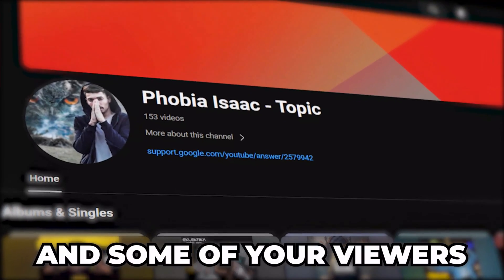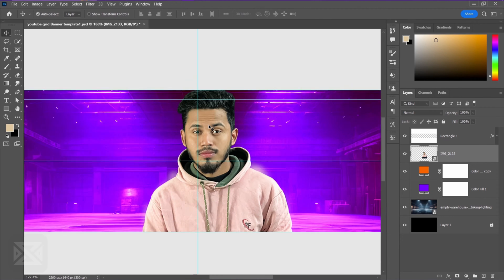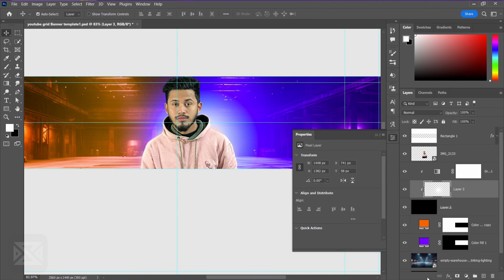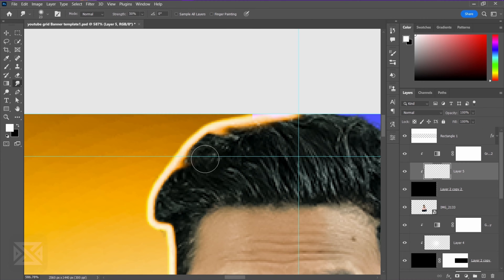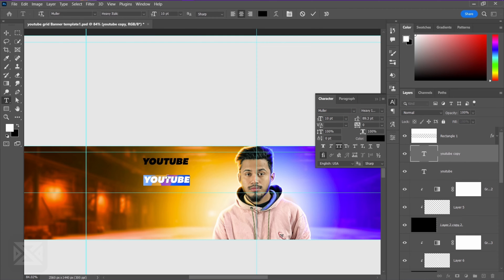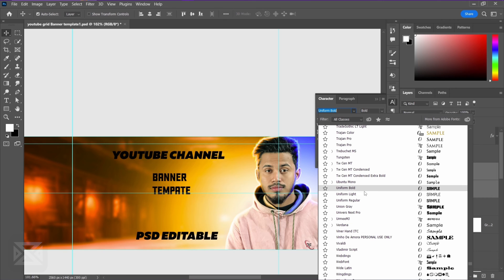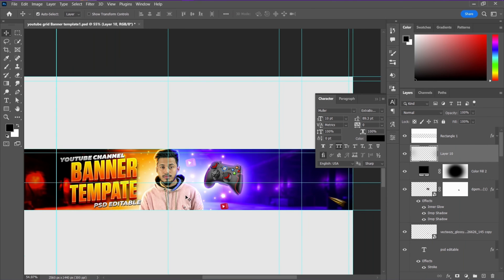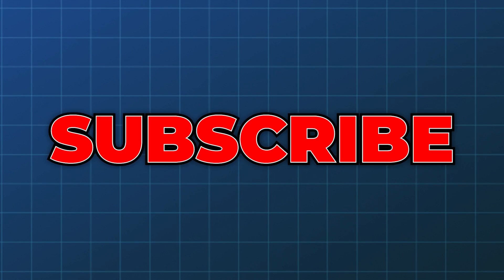Creating a Professional YouTube Banner From Scratch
In this video I show you how to design a YouTube banner easily step by step for beginners. I try to show all the processes that you can also follow to create the banner & stand out from the crowd